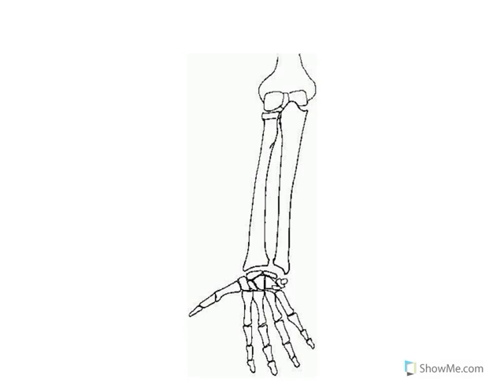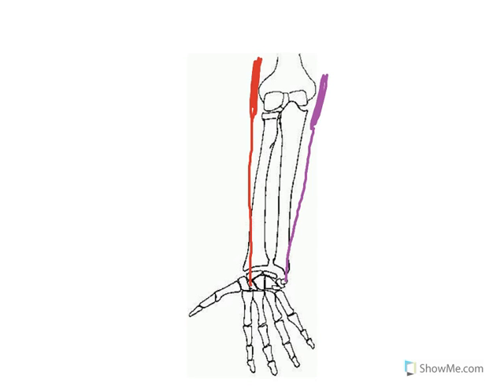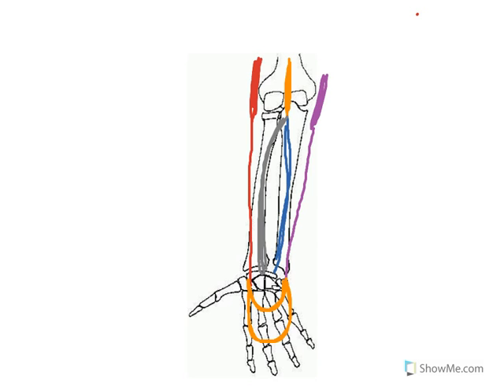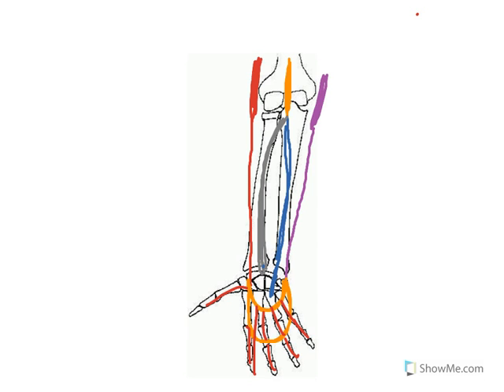How to Biology & Anatomy: Veins of the forearm